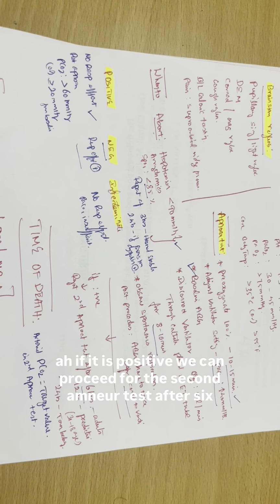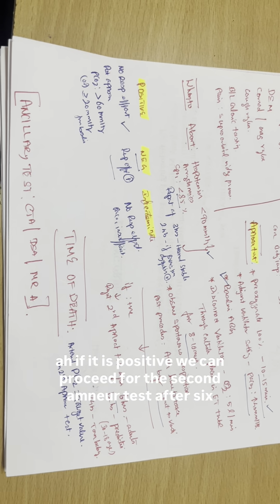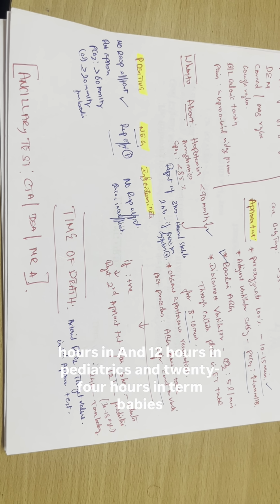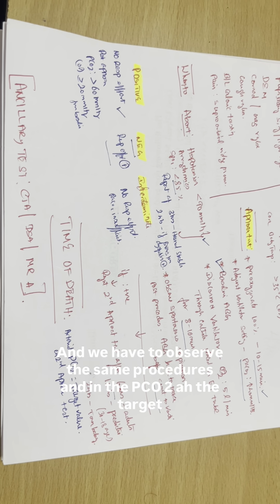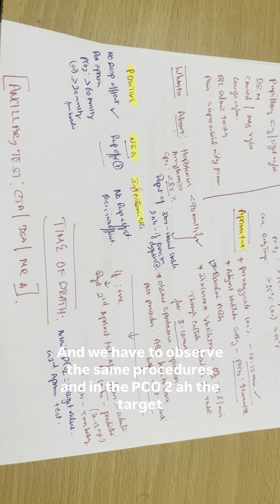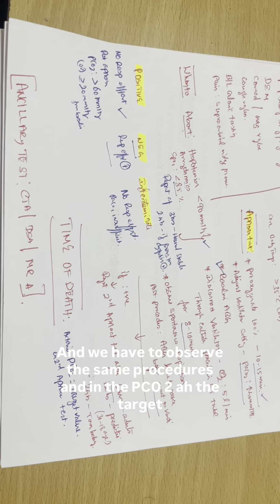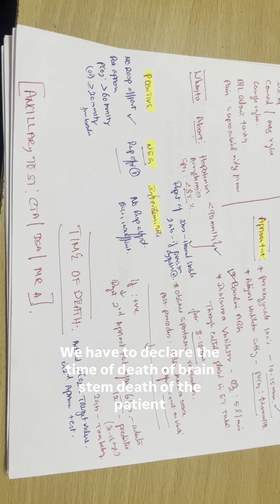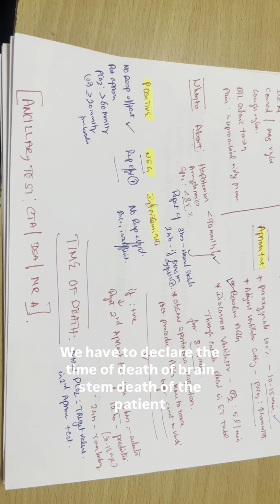27 March 2026